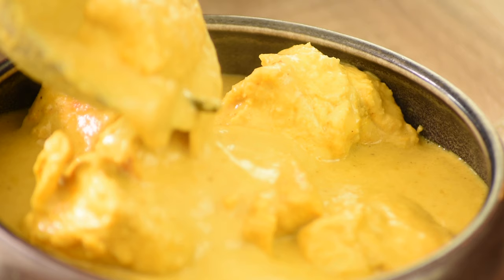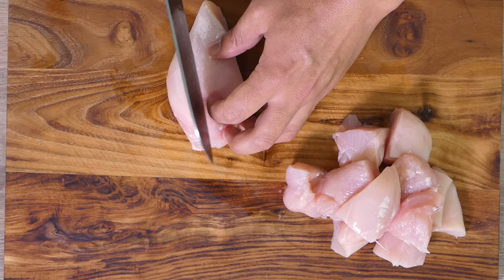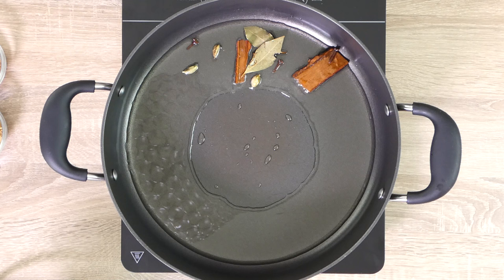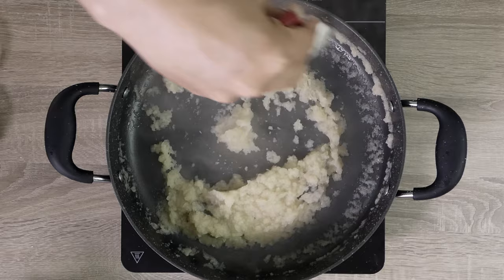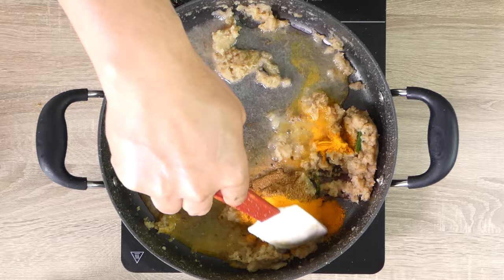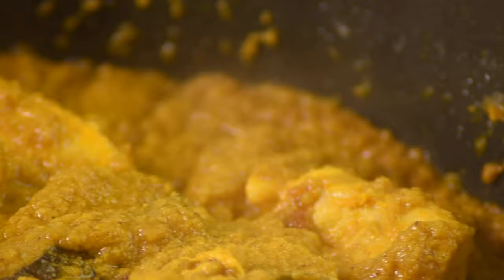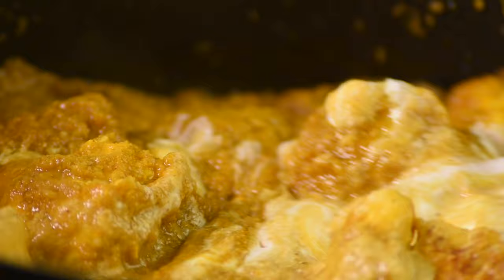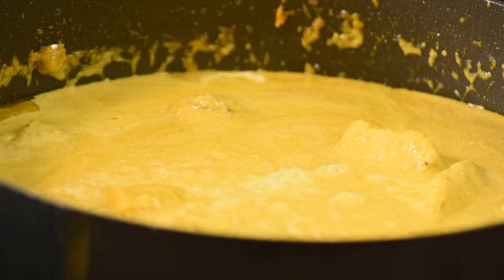Restaurant style chicken korma/British chicken korma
This chicken korma is a popular classic dish made with coconut cream. It is easy to make this chicken korma at your home. This chicken korma recipe is delicious and coconutty. You can replace chicken with your favourite vegetable for a vegetarian option. Cauliflower goes very well in korma sauce.
chicken korma/Ceylonese korma/ korma recipe/ easy chicken korma /
how to make chicken korma at home.

Ingredients
Serves 2
For marinade
300g skinless chicken breast/thighs
2   tbsp thick yoghurt
1/2 tsp salt
1/2 tsp turmeric powder

3-4 tbsp vegetable/coconut oil
2'''   cinnamon sticks
3     green cardamoms
2     cloves
2     bay leaves
2     onions (pureed)
1     tsp ginger and garlic paste
1     green chilli (deseeded)
1     tsp coriander powder
1     tsp garam masala powder
1     tsp turmeric powder
1 1/2 cup coconut cream
3     tsp granulated sugar
1/2 tsp salt